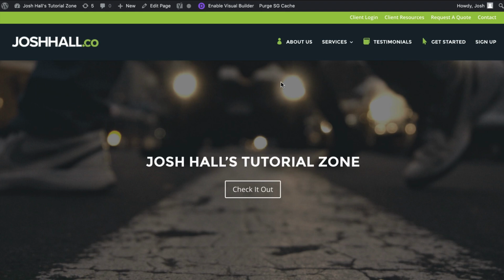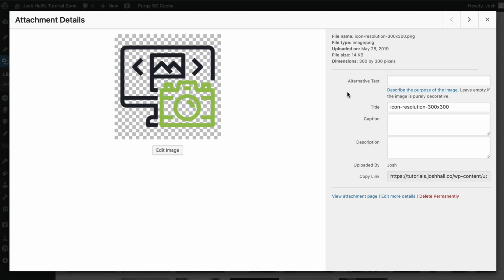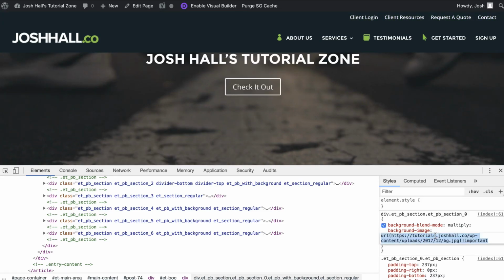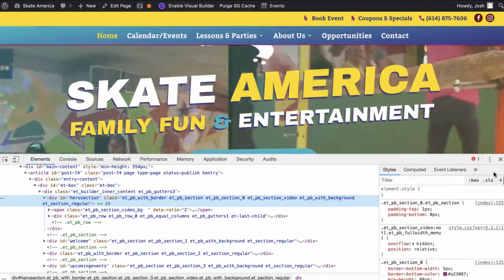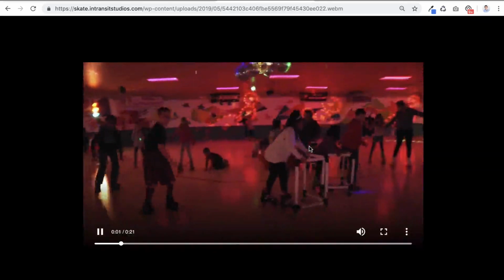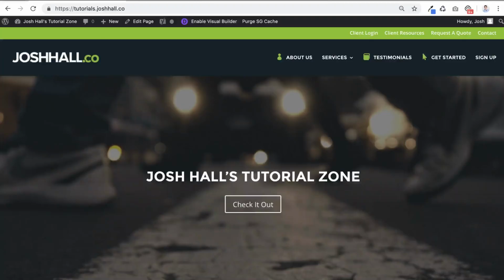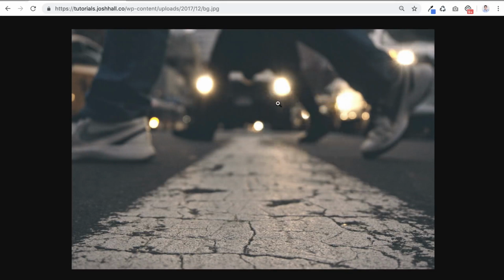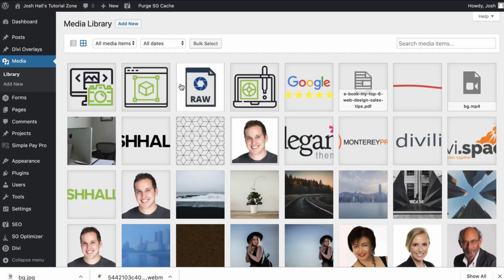How to Download Media Files in Wordpress (no plugin)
In this tutorial, I'll how you how to directly download media files from Wordpress.